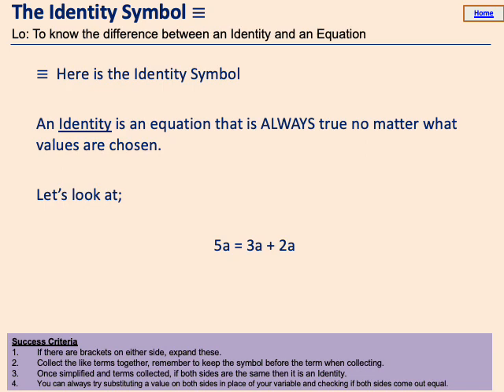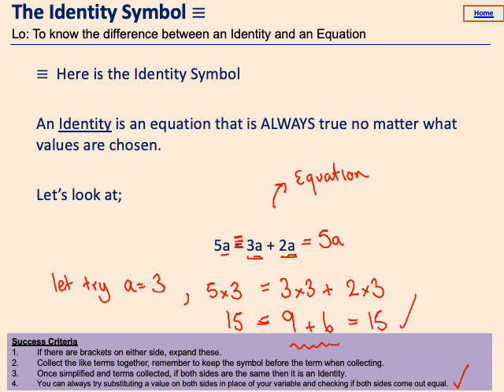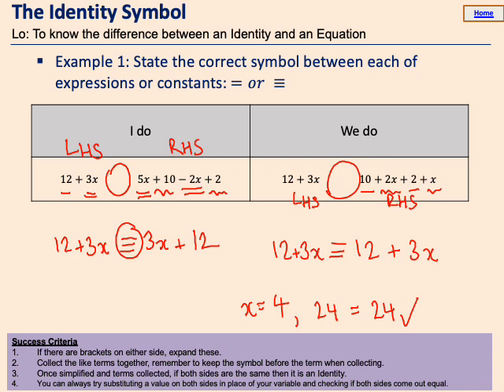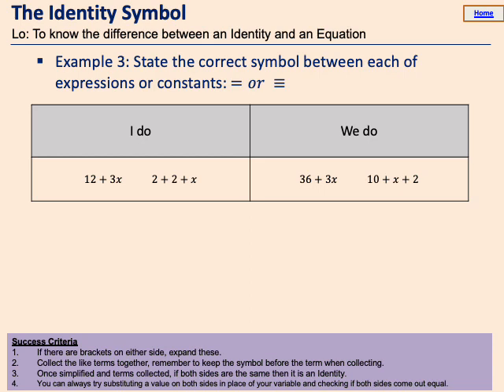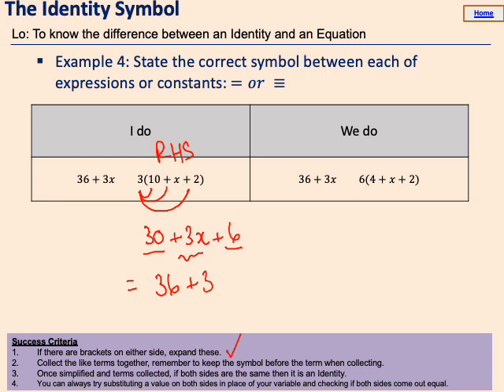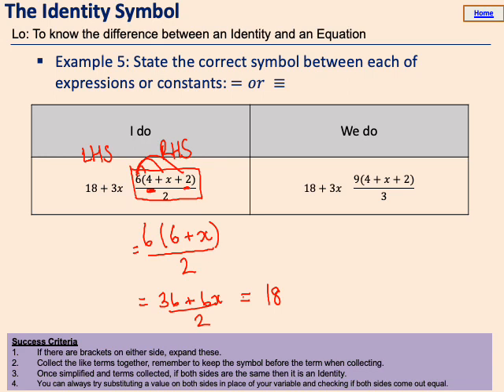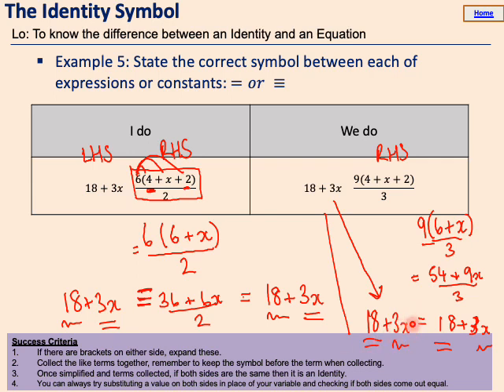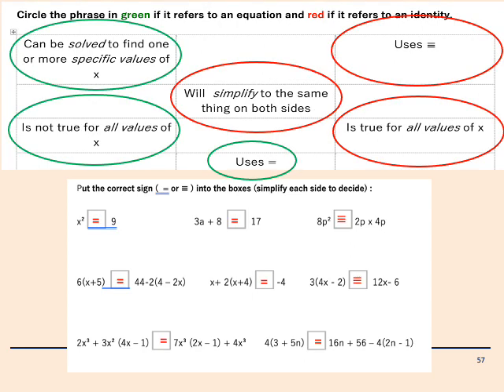9 11 - L5 - Identities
LO - To know the difference between and equation and an Identity.